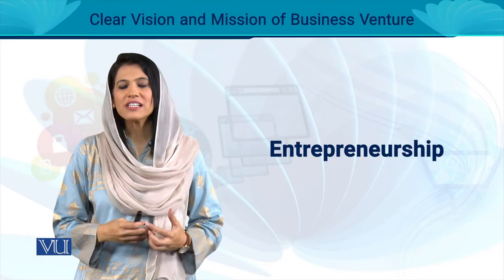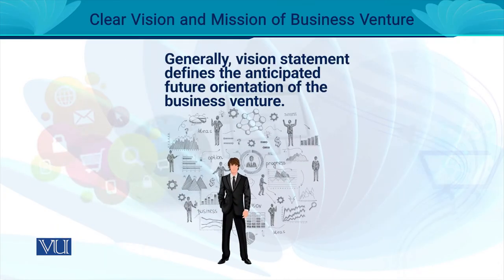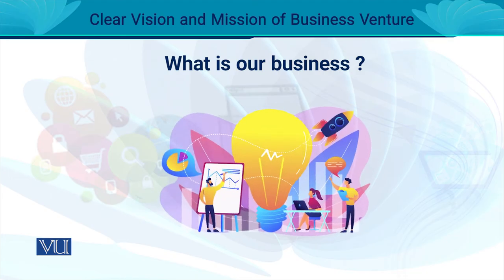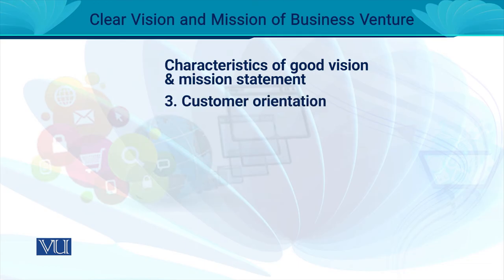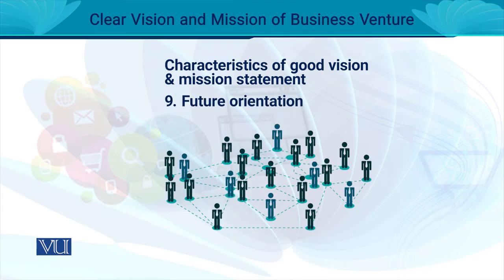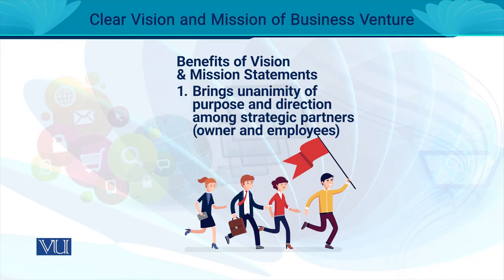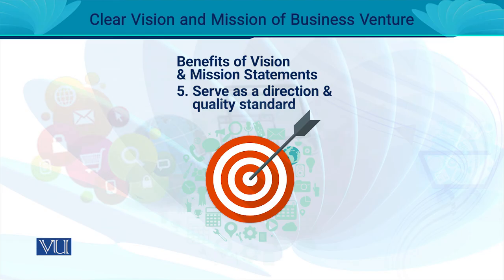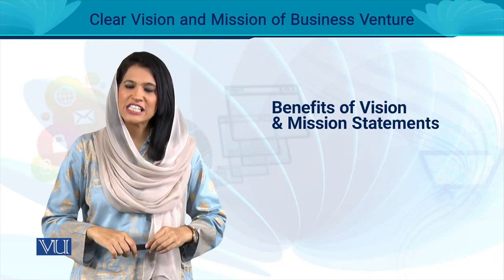Clear Vision and Mission of Business Venture | Entrepreneurship | MGT602_Topic089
MGT602 - Entrepreneurship
Topic089 - Clear Vision and Mission of Business Venture,
By Ms. Noreen Zahra